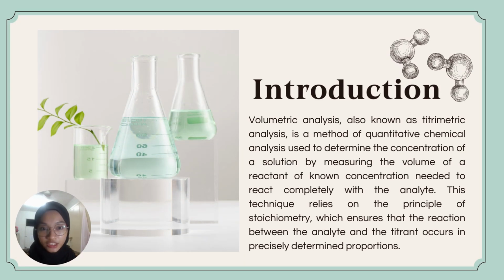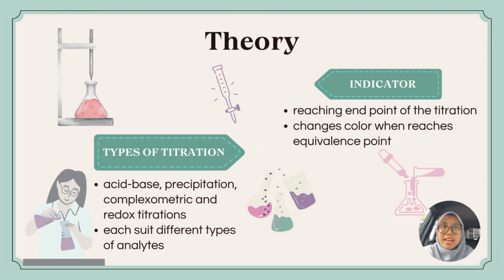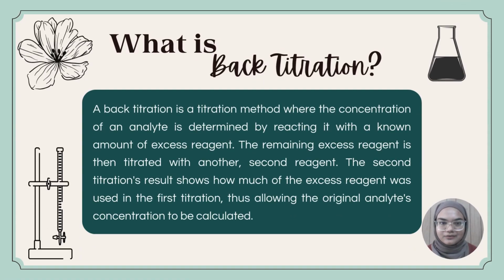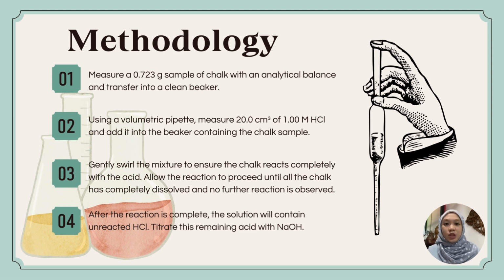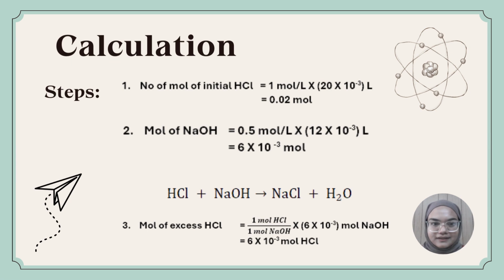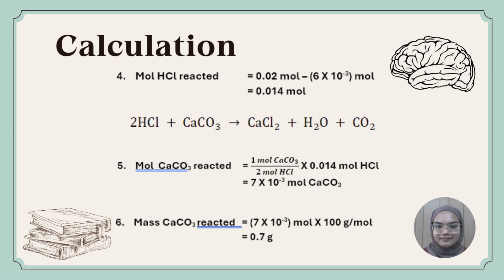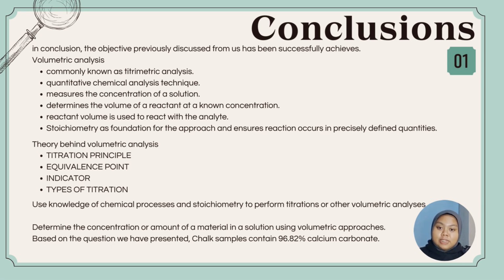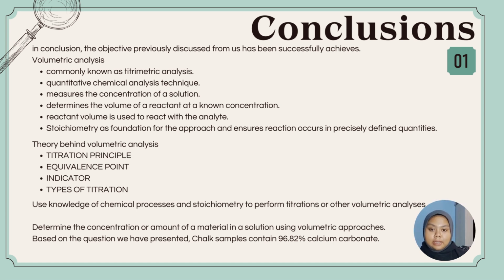CHM256 - DETERMINATION OF CALCIUM CARBONATE IN CHALK USING BACK TITRATION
GROUP 4
A4AS120426
GROUP MEMBERS :
1. NURUL AIMAN BINTI NOR AZIZAN (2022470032)
2. HANIS AMIRAH BINTI NOOR AZMAN (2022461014)
3. NUR UMAIRAH SYAZANA BINTI ANUAR (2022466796)
4. NUR UMAIRAH ABDUL RAZAK (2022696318)
5. NUR KHALILA KHALISAH BINTI MOHD ZAKI (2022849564)